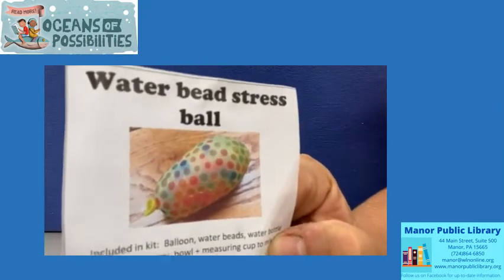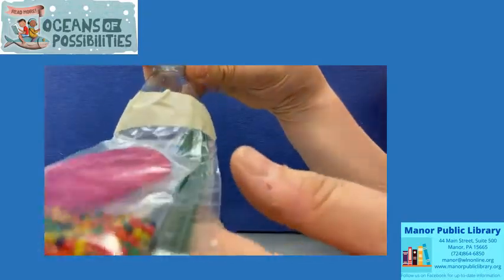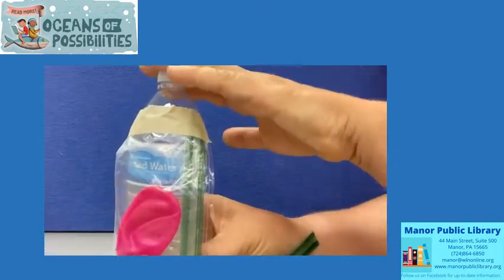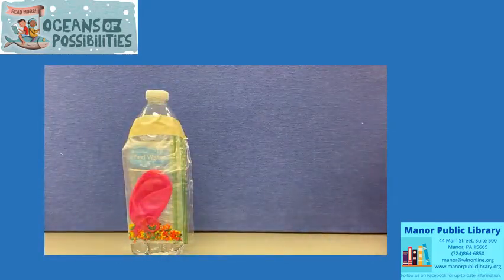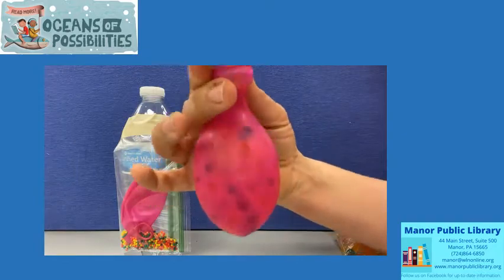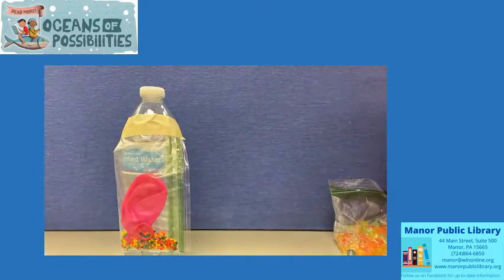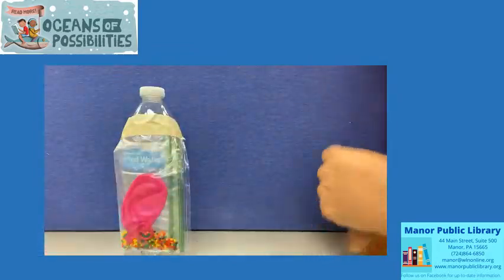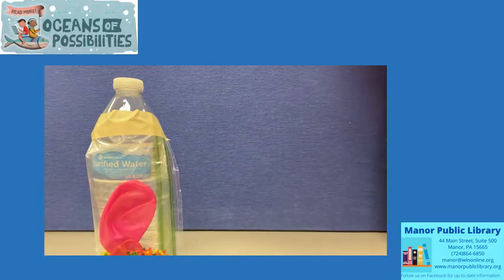Oceans of Possibilities - Water bead stress ball